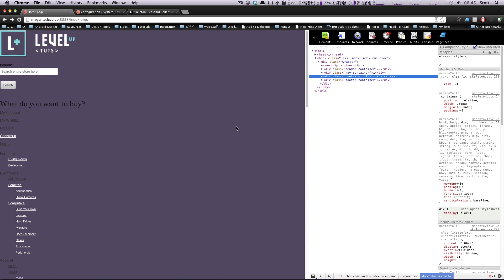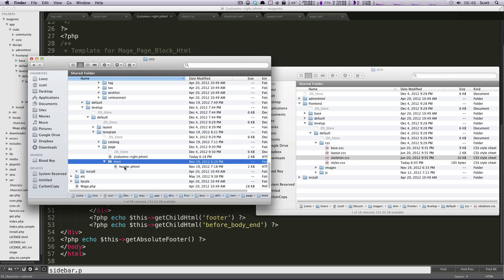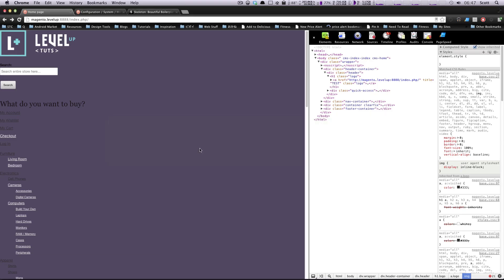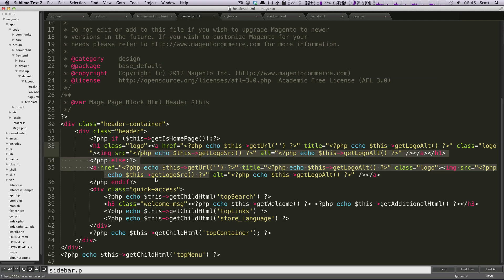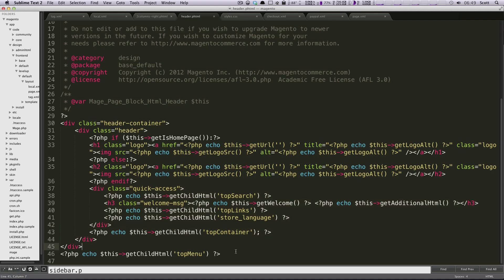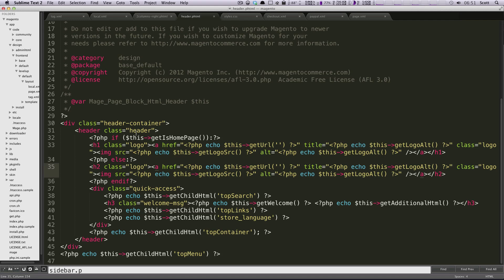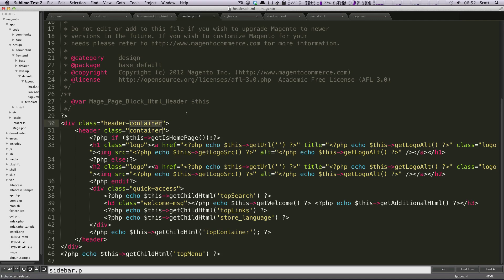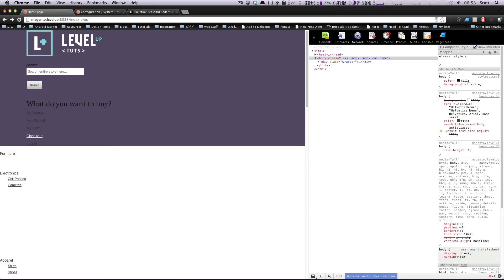Theming Magento Community #12 - Cleaning Up Our Header Part 1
The 12th tutorial on Theming Magento. This tutorial gives a basic intro to the structure of your Magento site so that we can begin theming.